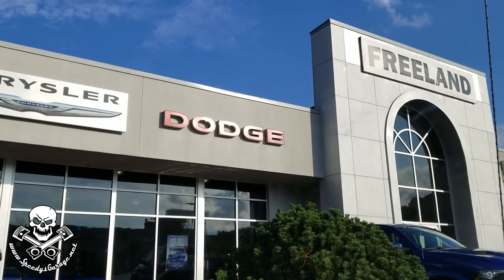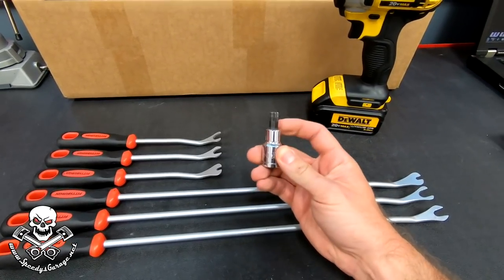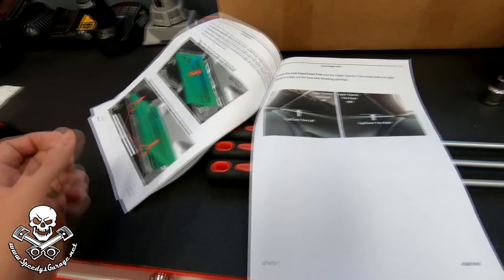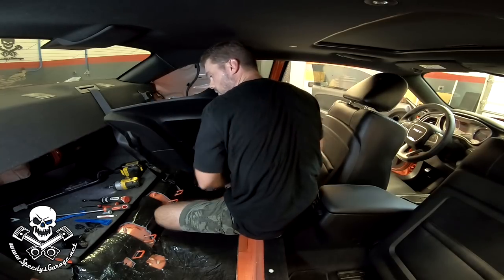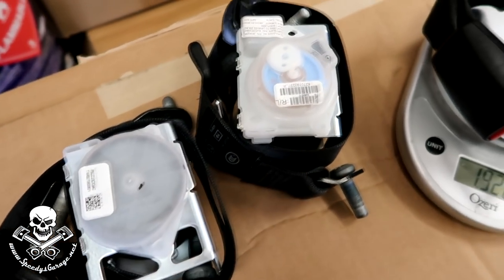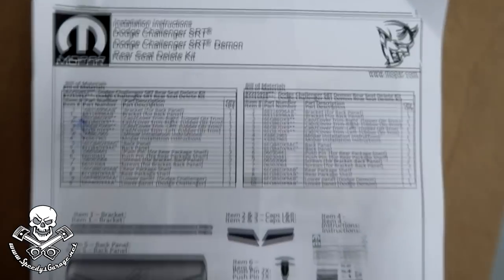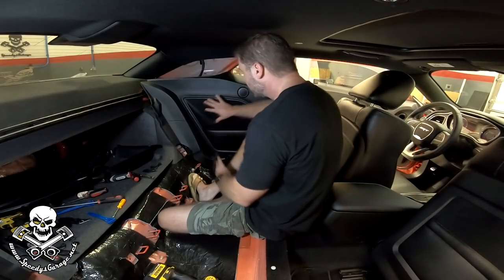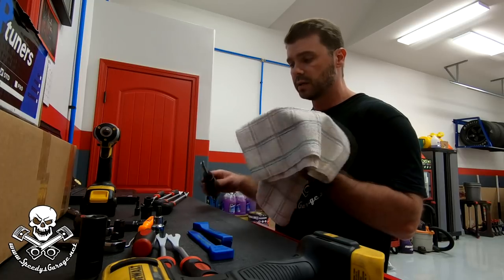Speedy's Garage Dodge Challenger Rear Seat Delete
Today at Speedy's Garage we install the Mopar rear seat delete in to our Dodge Challenger Hellcat Go Man Go.  The install process is the same for both the Dodge Challenger Hellcat and Dodge Challenger Demon, so follow a long if you want to save some weight on your hot rod.

The P/N is 82215917AC.